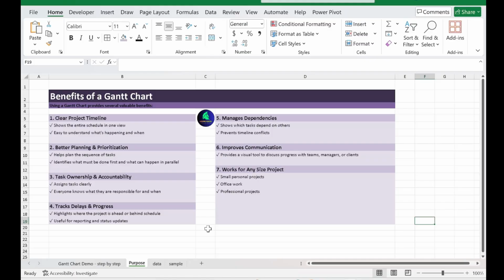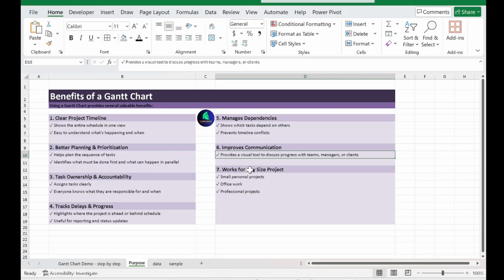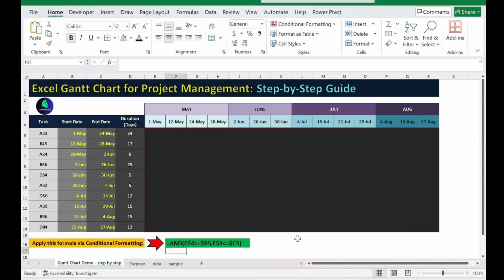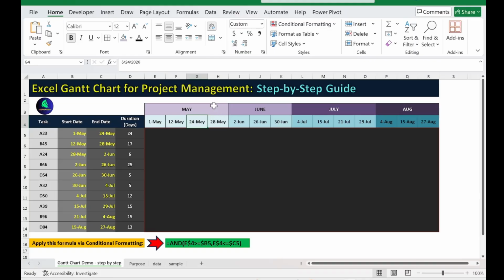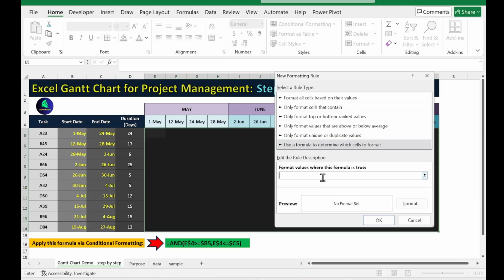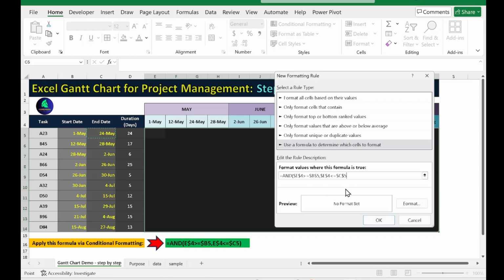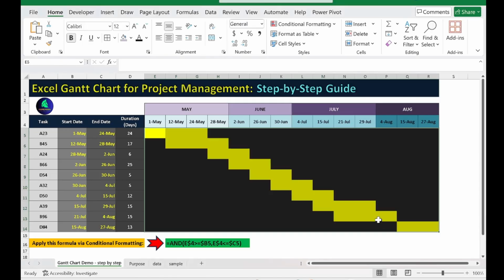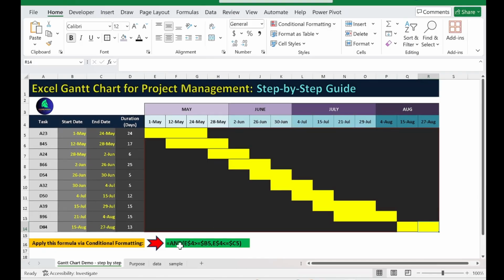Track Your Task Progress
Learn how to create a clean and professional Gantt Chart in Microsoft Excel — perfect for planning projects, tracking timelines, and managing tasks with clarity. In this video, you’ll discover how to convert a simple task list into a visual project timeline using dates, formulas, and conditional formatting. No add-ins, no premium software — just pure Excel.

A Gantt Chart helps you:
* Organize tasks
* Schedule start and end dates
* Identify overlaps and dependencies
* Track progress and delays
* Communicate timelines with teams and clients

excel skills for jobs
excel chart tutorial
excel timeline
project management tools
project planning in excel
excel for productivity
excel visualization
timeline chart excel